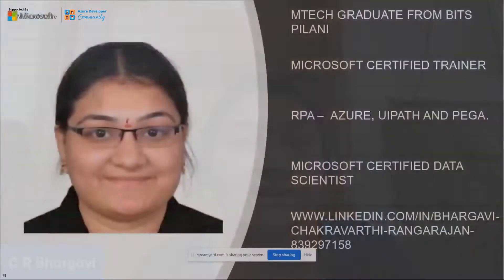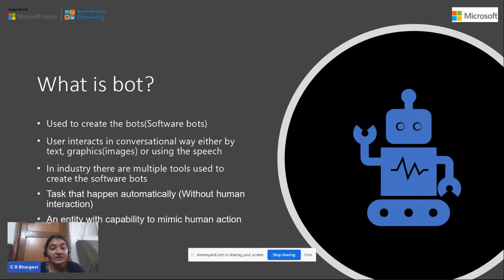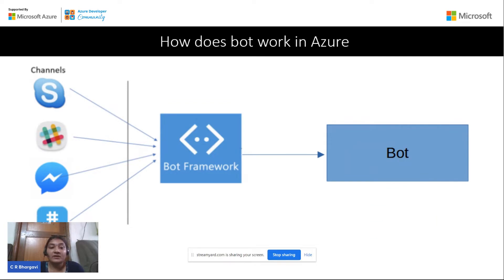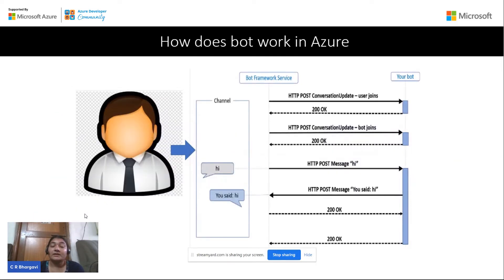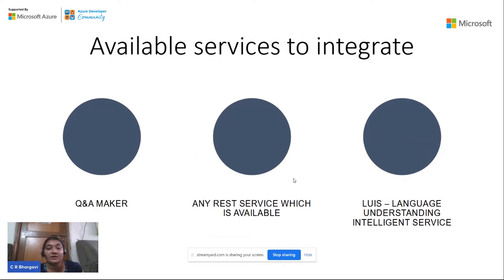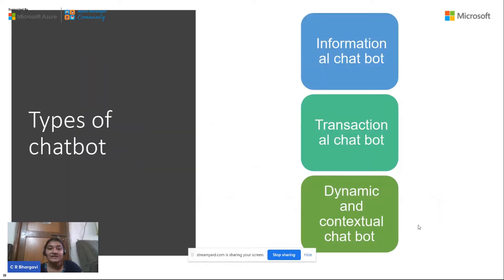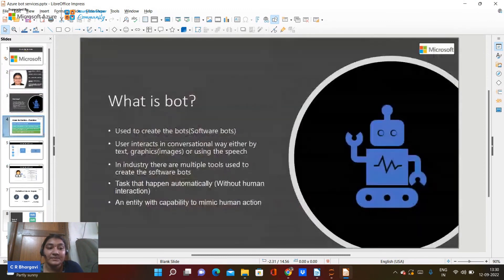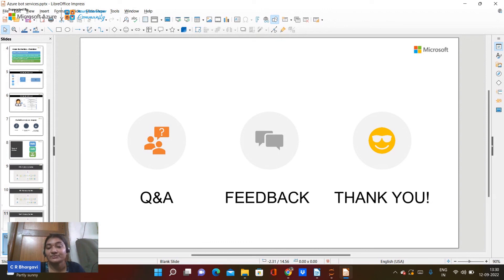Azure Bot Services | C R Bhargavi | Episode 18 | 30 Days 30 Experts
The best way to learn about Azure is from the experts themselves. In our 30 Days, 30 Experts series, we bring you the best cloud practitioners around the globe to talk about a specific feature of Azure. This playlist is specially curated from the best of our speakers."

▬About Azure Developer Community ▬▬▬▬▬▬▬▬▬▬▬▬

Azure Developer Community is aimed at helping developers learn, network, and upskill by attending regular community events and sharing knowledge with the community.

▬ Social Media ▬▬▬▬▬▬▬▬▬▬▬▬▬▬▬